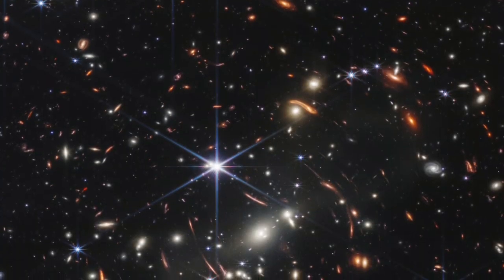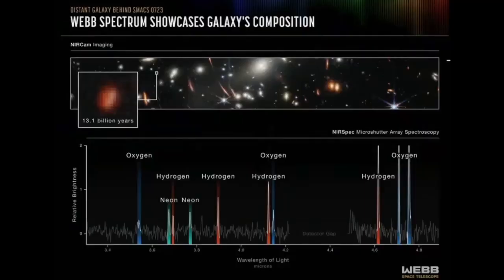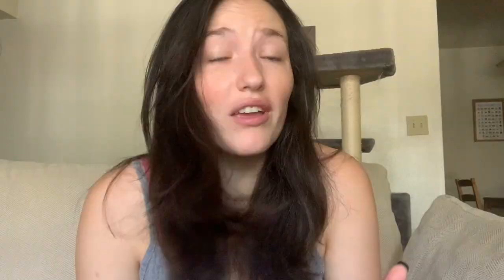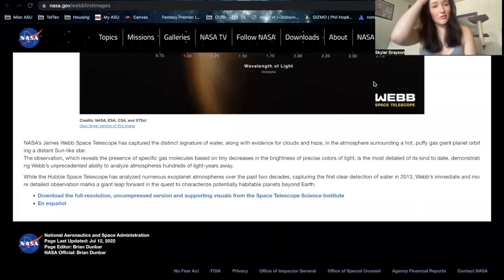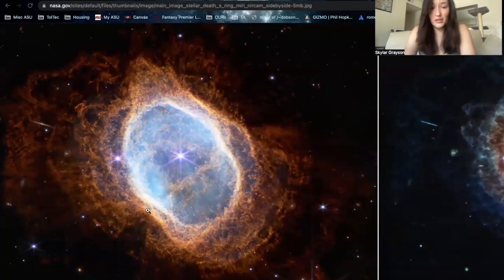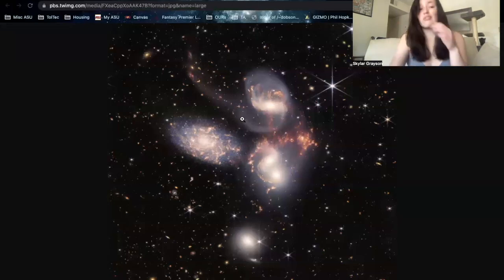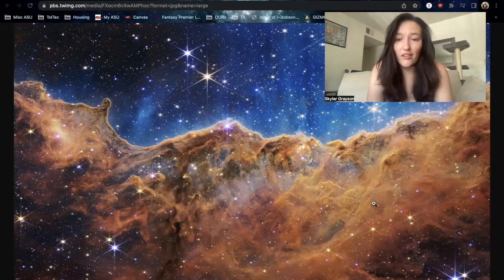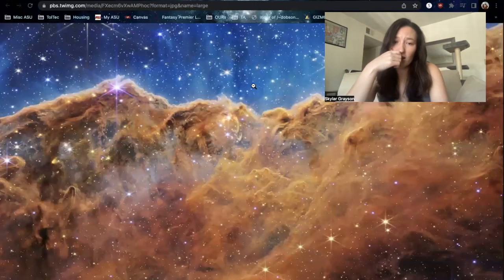Astrophysicist Reacts to the First JWST Images!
This is an amazing day for astronomy, thanks for letting me share it with you